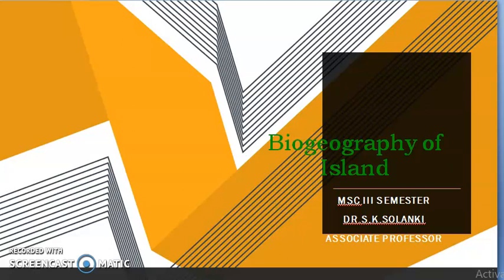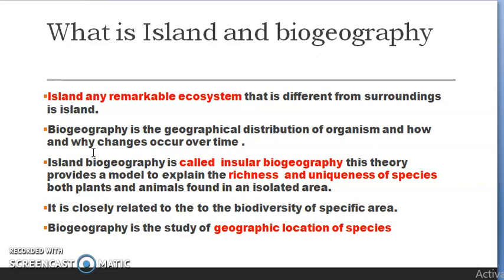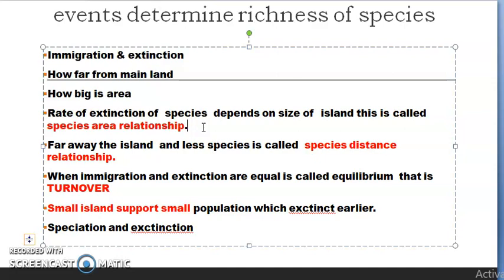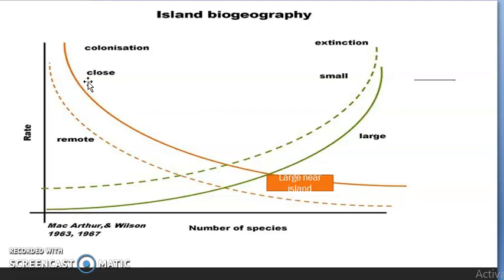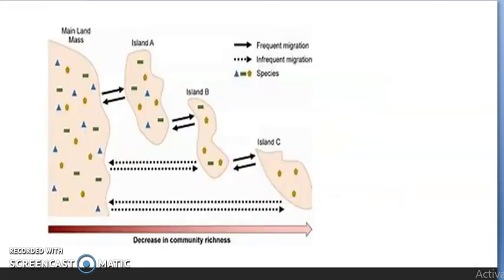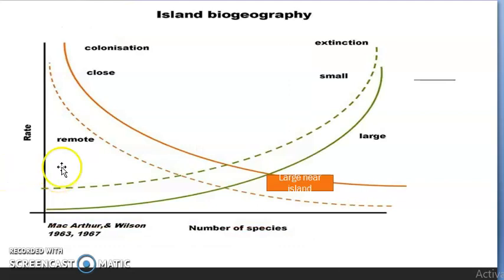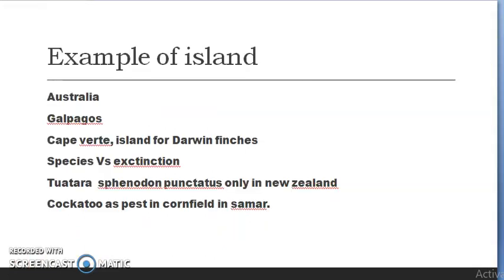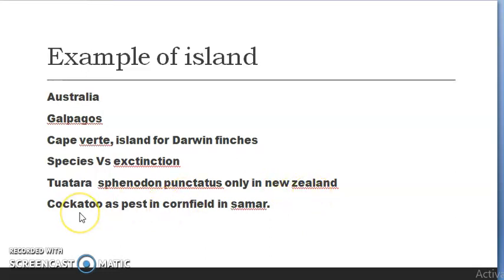biogeography of island